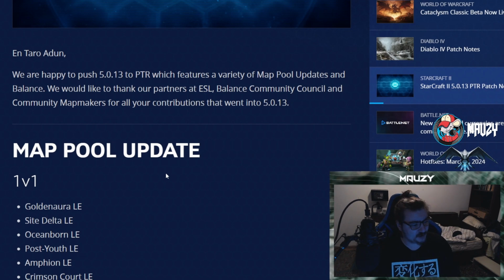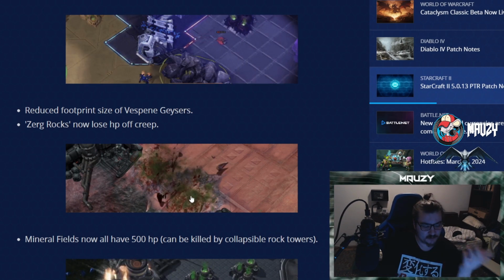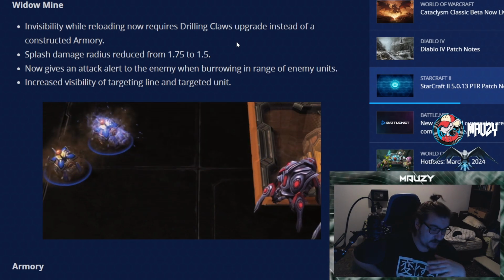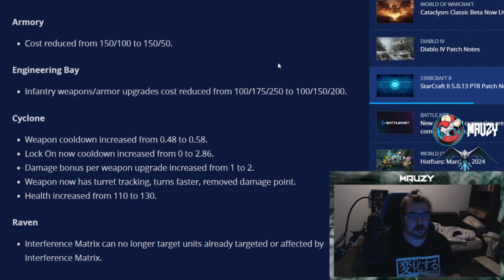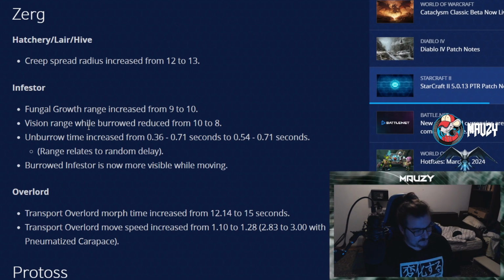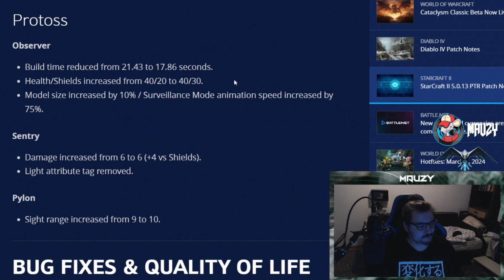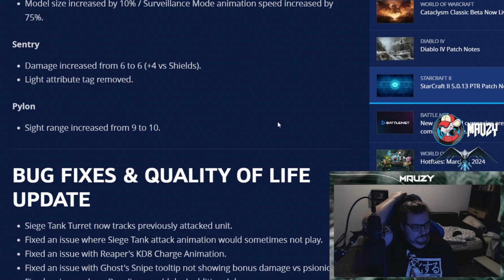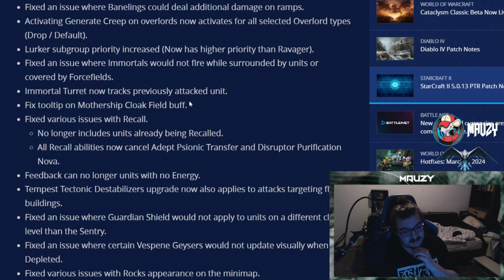Mauzy's Thoughts on the *NEW* PTR 5.0.13 BALANCE PATCH - Starcraft 2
NEW PTR BALANCE PATCH AND IT LOOKS TO BE GREAT!

FIND OUT MORE ON TWITCH!